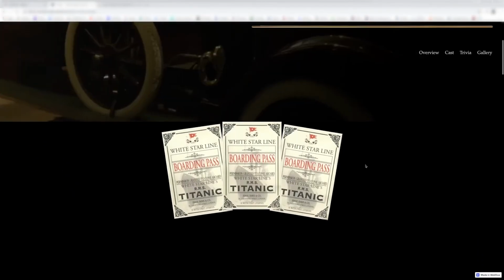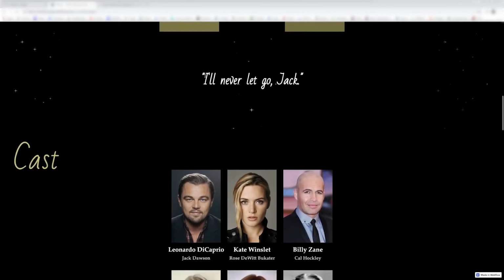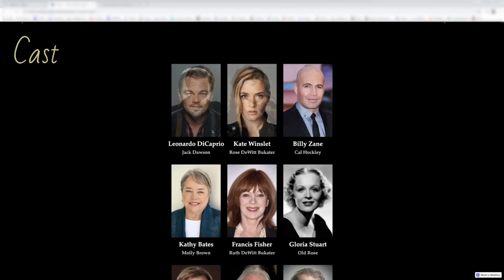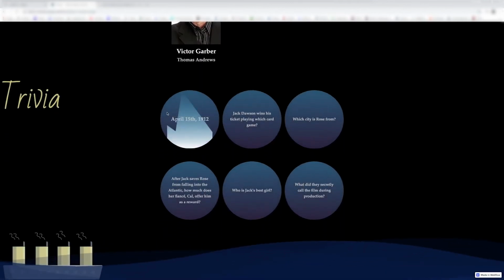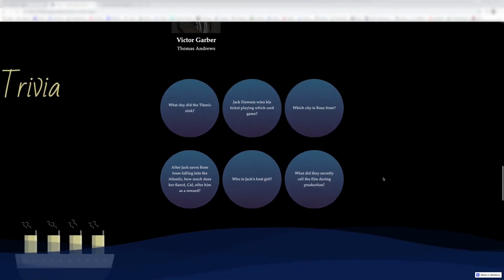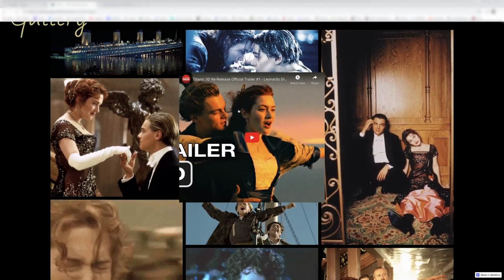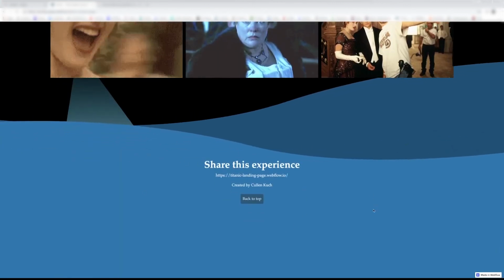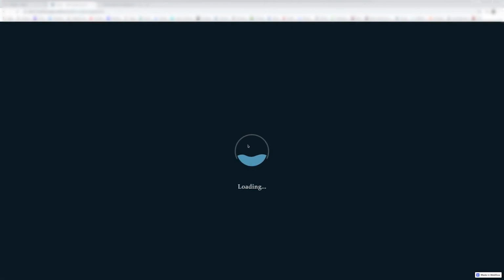Building a Titanic themed website in Webflow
I walk you through the Titanic Experience website I designed in Figma and built in Webflow. I'll point out the individual sections featuring content from the 1997 film by James Cameron.